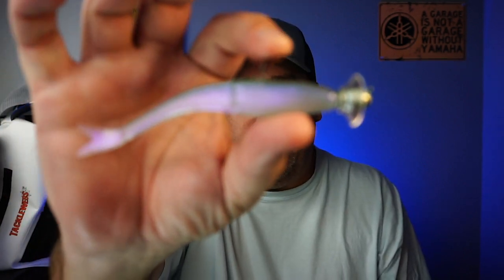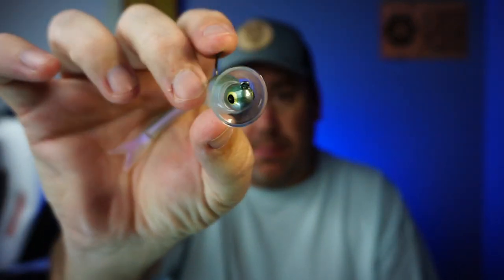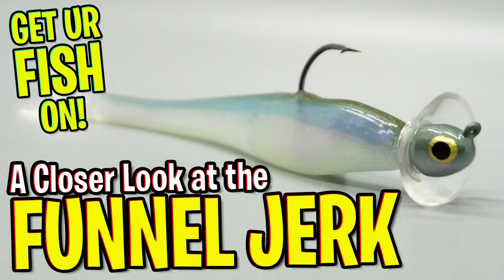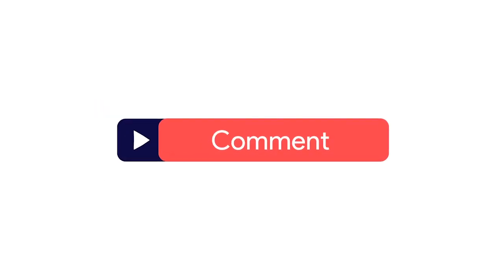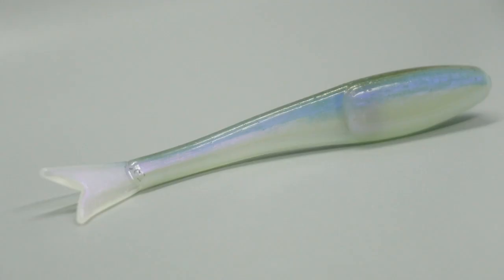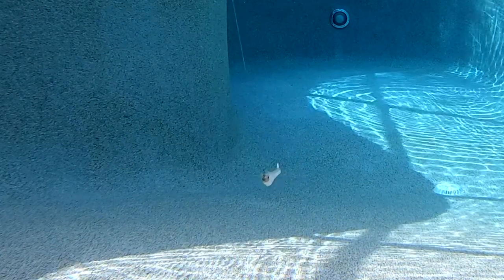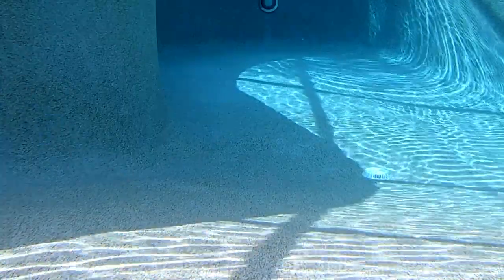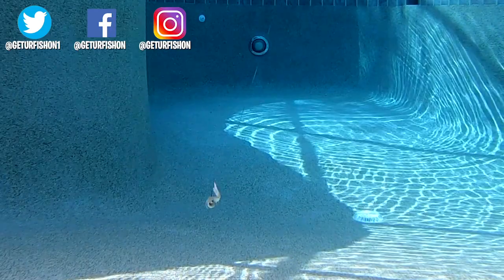Closer Look at the Longas Funnel Jerk Soft Plastic Bass Fishing Jerkbait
New to the United States of America is the Longas Funnel Jerk 5" soft plastic bass fishing jerkbait.  This bait is made in Spain and built and designed to have a panicked bait fish presentation. This dual segmented body and V shaped tail give this soft plastic bass fishing jerkbait great action in the water to trigger aggressive bass strikes.